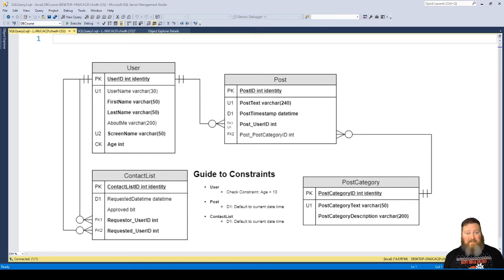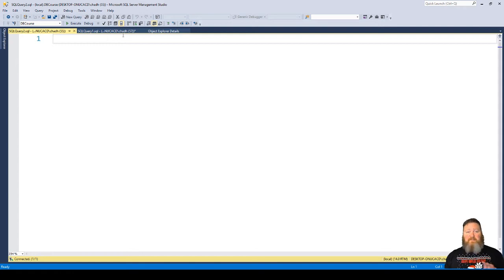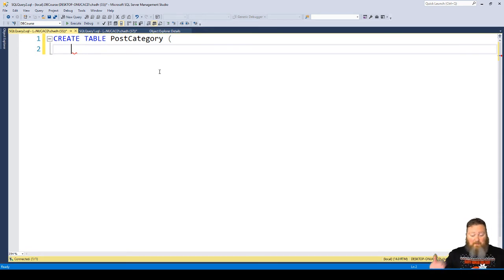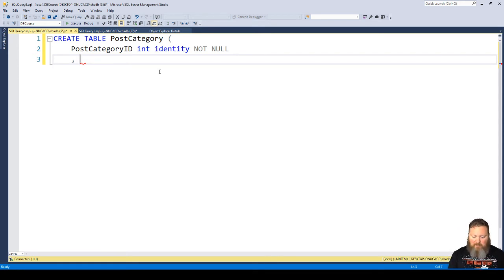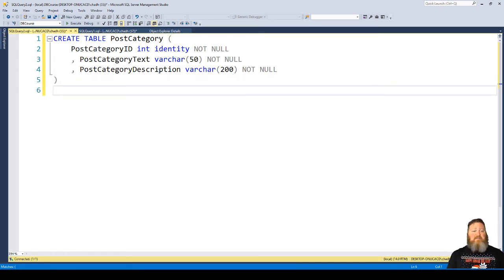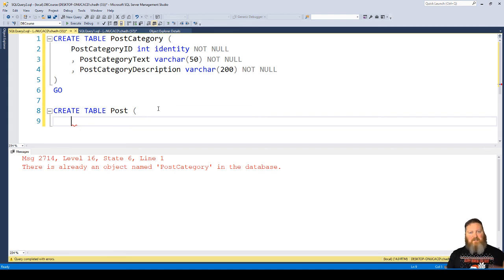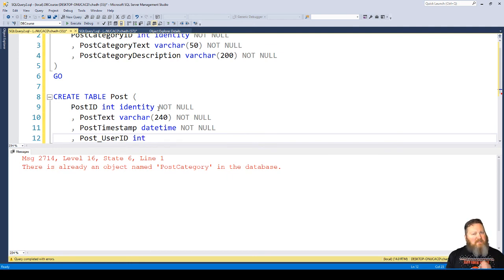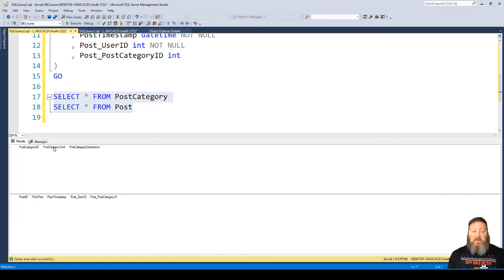Basics of Creating Tables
In this video, we do the very minimum required to create tables in Microsoft SQL Server. This is one in a series on beginning databases.

The code written in this video is available in the git repository

This is part of a series of supplemental videos on basic database design, creation, and maintenance.